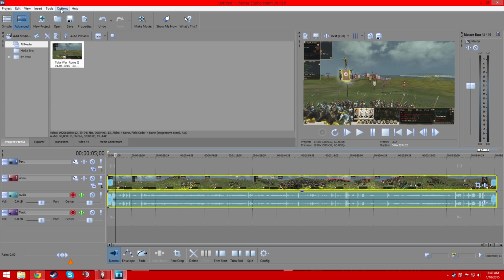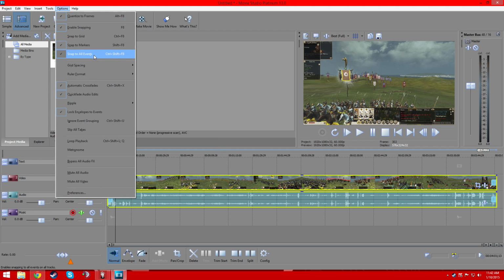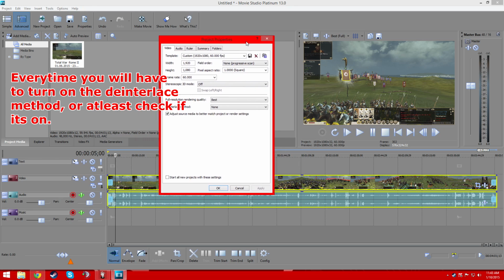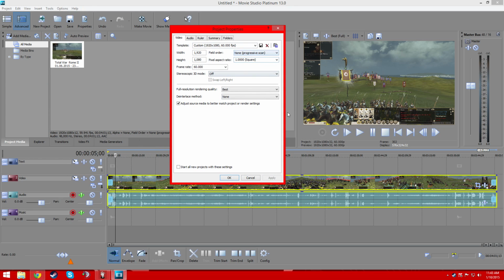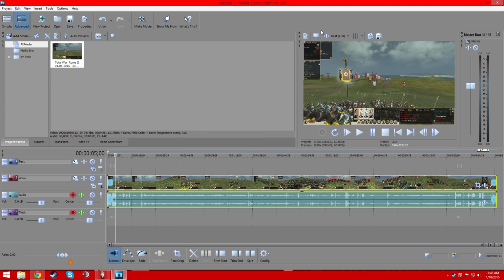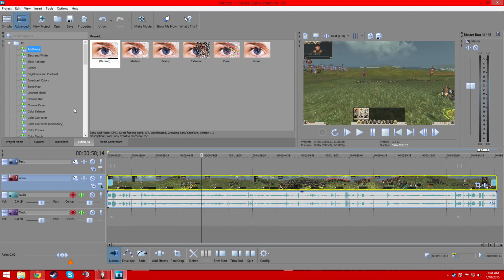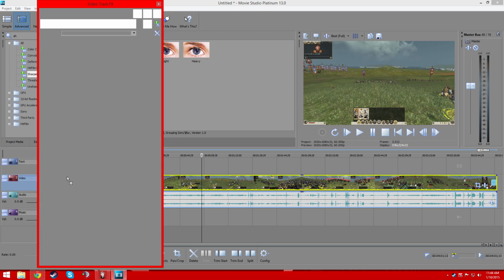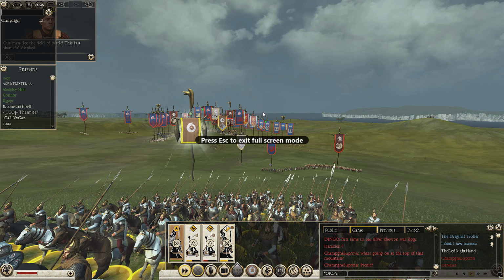Sony Vegas Tutorial - Disabling Frame Blending and Frame Interlacing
A step by step tutorial  on how to disable frame blending and frame interlacing which will  remove the blur you get from movement in the video, same rules apply as in my render settings video, and this will increase your gaming video quality ten fold.